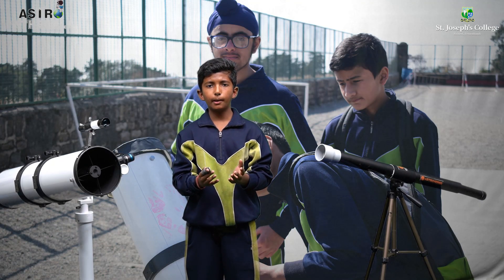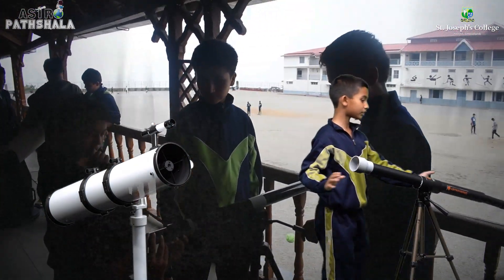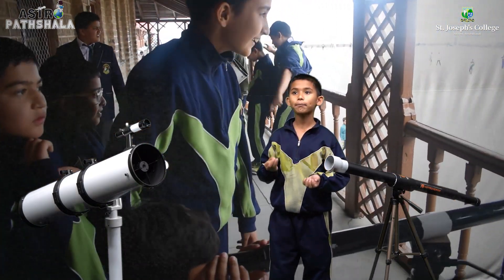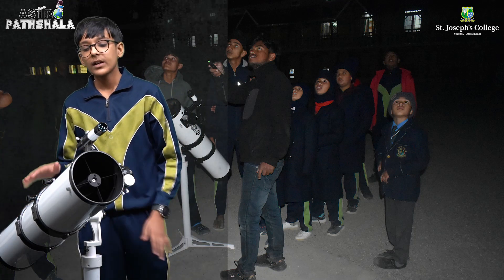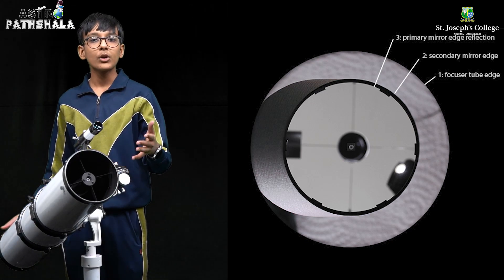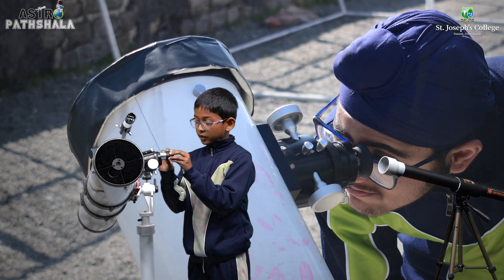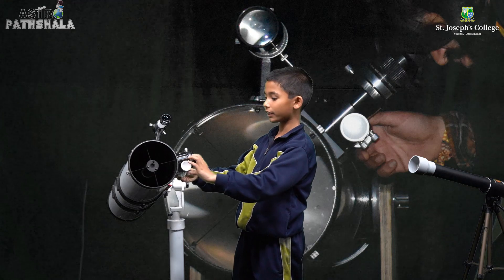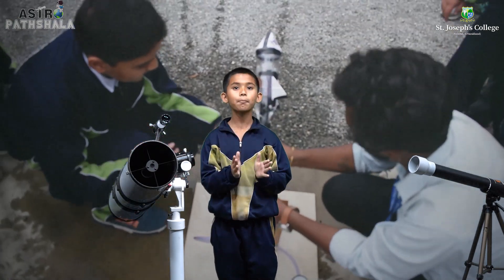Get Ready to Be Blown Away By What These Students Have to Say About Space!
Are you an aspiring space explorer? Have you ever dreamt of going to space? In this video, a young space explorer will take you through an incredible journey and share with you fascinating facts about our universe. From terrestrial bodies to outer space, They will let you in on the secrets of the universe and show you just how amazing it is. Tune in now and explore the wonders of space with us!
About us
Astroverse is a startup company popularizing astronomy and space science among people of all age groups.
 We are working in Astro-tourism, developing full-fledged astronomy and space experiential observation centers across India based on the sustainable development
 model to experience the wonders of the universe for every out there, and we are implementing astronomy and space education in the school
 curriculum through STEM-based Hands-on activities and experiments, based on learning by doing methodology which will further create future space scientists
 and astronomers and will full fill the technological need of our country. Astronomy and space science is vast new age science that has immense opportunities
 for everyone based on the growing need in India, Astroverse is dedicated to promoting astronomy and space science and people from all age groups can explore
 this amazing and vast field. Through this we are creating a scientifically aware community, creating job opportunities for locals.